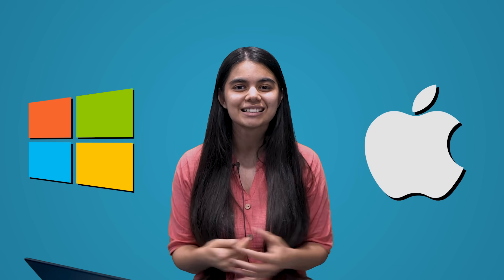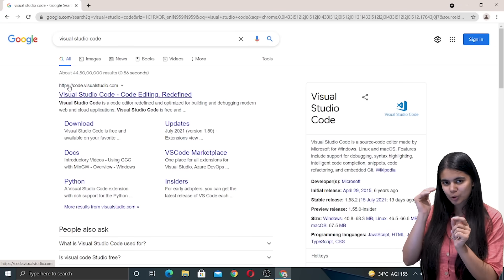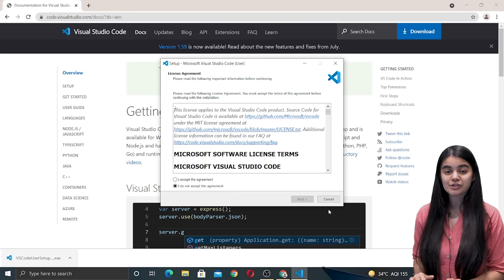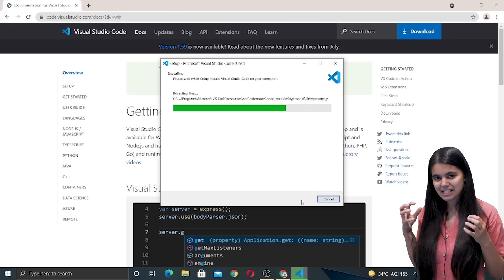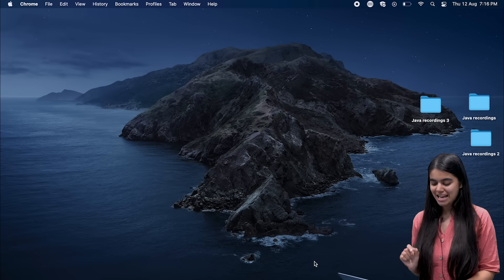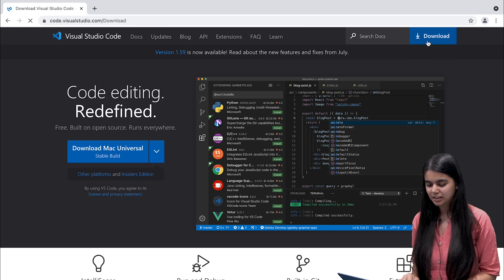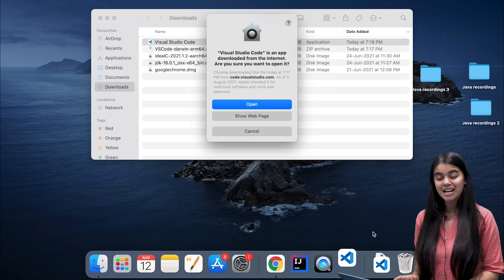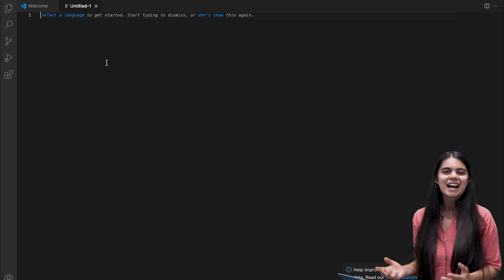Install VS Code In 2 Minutes | Windows & Mac | English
Notes of this Lecture: